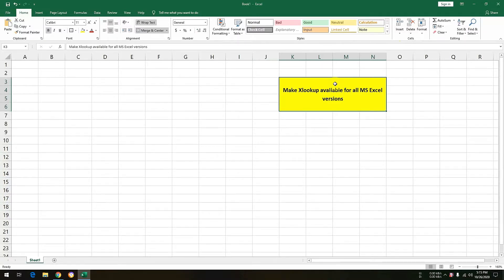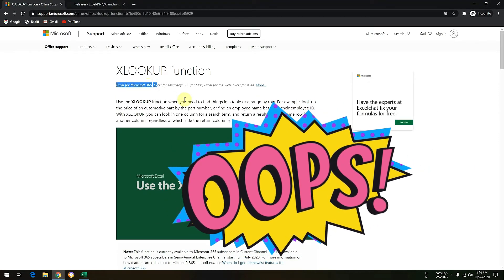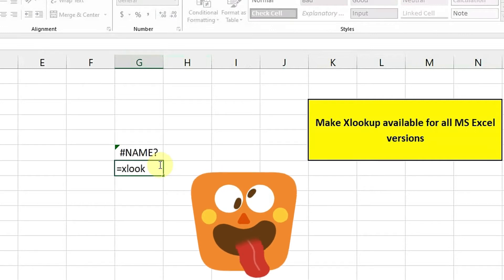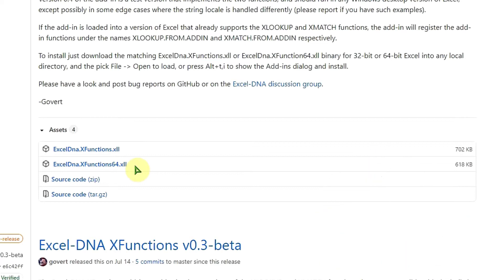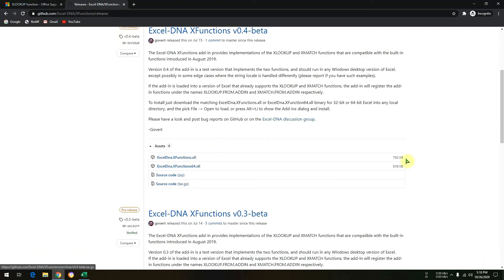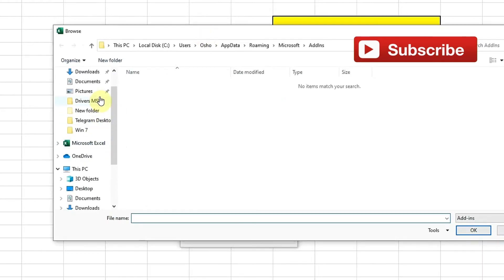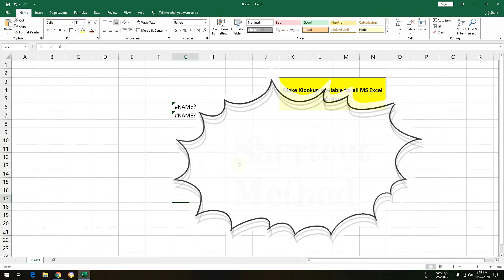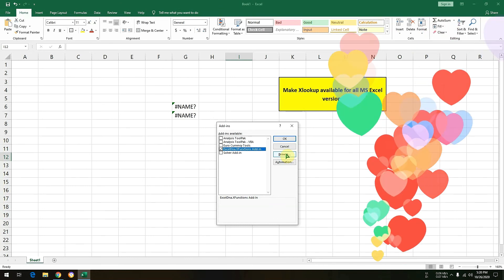Make XLOOKUP Available In Any Excel Version | Xlookup Add-on | XLOOKUP = (R.I.P. Excel VLOOKUP)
In this Session, we would learn how to make XLOOKUP Formula available in any MS Excel.

This is very interesting topic for new beginners to learn the easy way to make XLOOKUP available in any MS Excel you are using.

If you have any questions, please post them in comments section and we would get back to you at the earliest!!

हम सीखेंगे कि किसी भी MS Excel में XLOOKUP फॉर्मूला कैसे उपलब्ध कराया जाए। तरीके जानने के लिए आसान चरणों का पालन करें।

यदि आपके कोई प्रश्न हैं, तो कृपया उन्हें टिप्पणी अनुभाग में पोस्ट करें और हम आपको जल्द से जल्द जवाब देंगे !!

हमारा वीडियो देखने के लिए धन्यवाद !